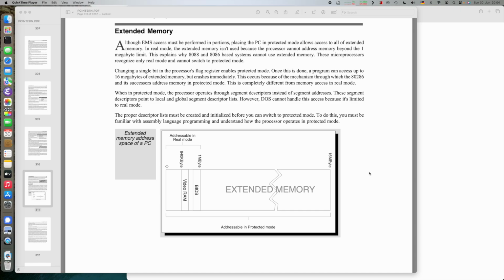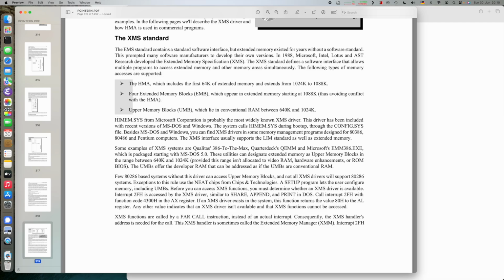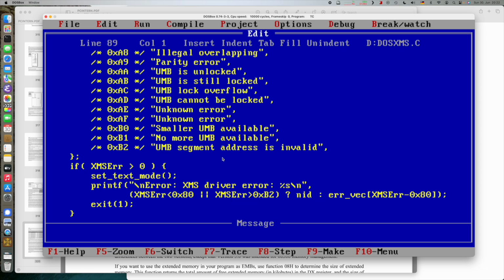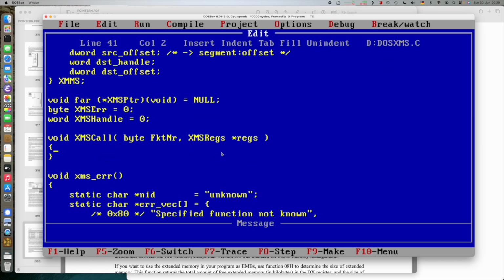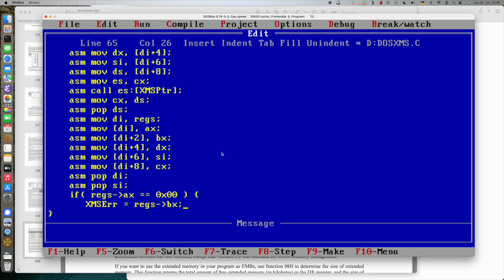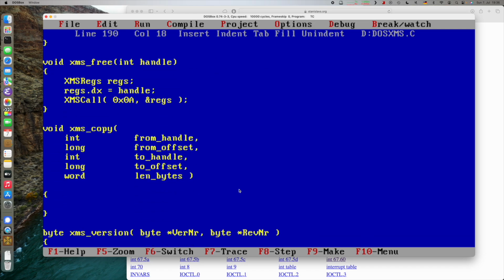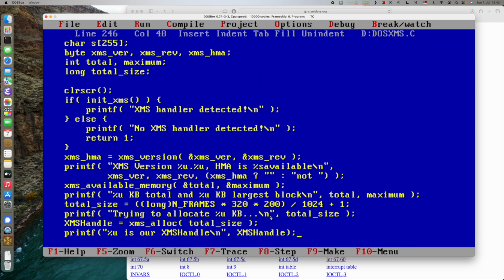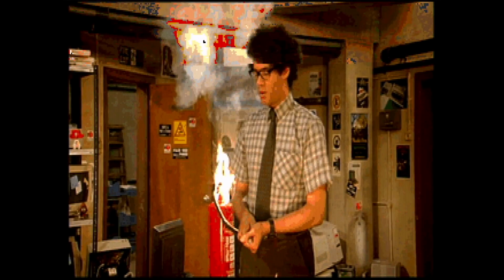Let's Code MS DOS 0x29: Extended Memory XMS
In the previous episode we learned how to use Expanded Memory even down to the original IBM PC. From the IBM AT and other 286 machines onwards we can use Extended Memory instead. It doesn't require any additional hardware and allows you to use more than 640K of memory in real mode MS DOS programs.